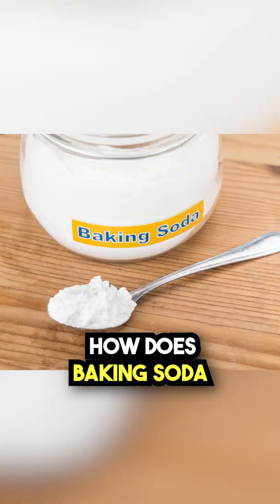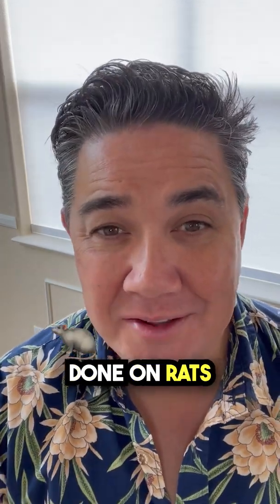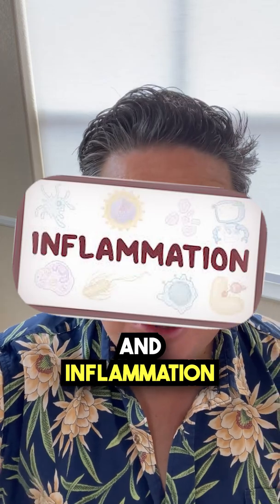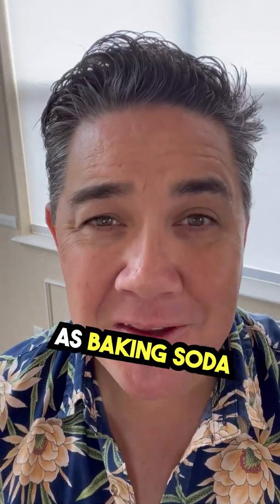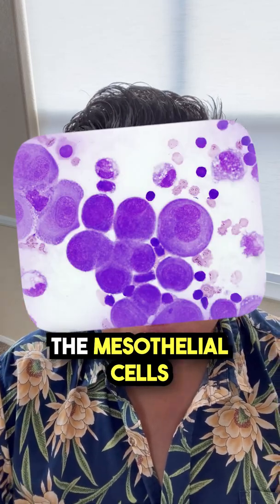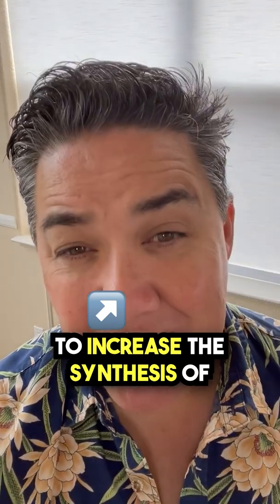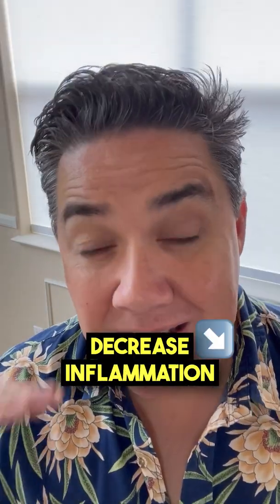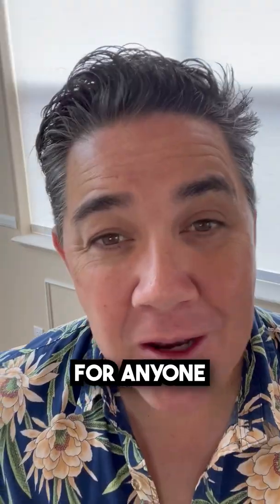Aloha! 🤙 Can Baking Soda help Type 2 Diabetics?!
New research has found that the cupboard stable, sodium bicarbonate, commonly known as baking soda, can affect insulin and inflammation in those with type 2 diabetes.

Inflammation caused by obesity, often seen in those with diabetes, is associated with the impaired ability to respond effectively to insulin, known as insulin resistance. As a result of this, the immune system, including the spleen, is then activated to help reduce the prevalence of chronic inflammation.

Early research into the effects of oral sodium bicarbonate on inflammatory response has found that in healthy rats, found that the solution triggers the mesothelial cells of the digestive tract to signal to the spleen to increase the synthesis of anti-inflammatory, immune cells.